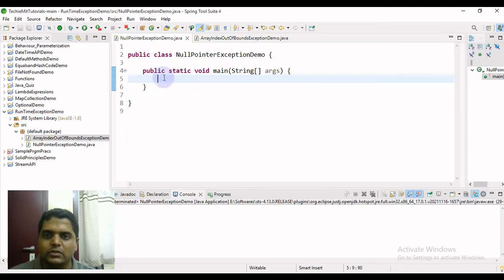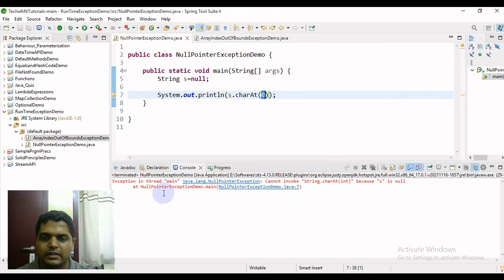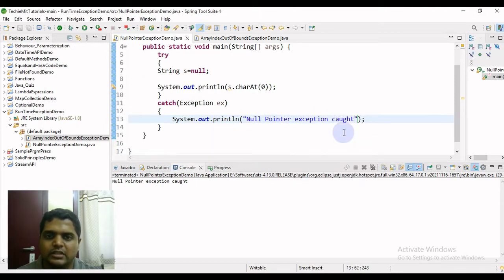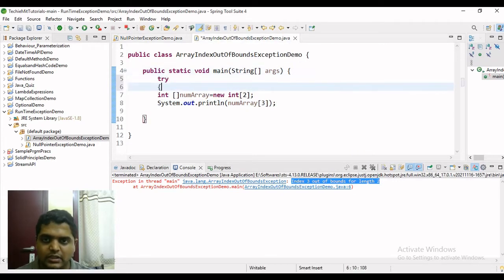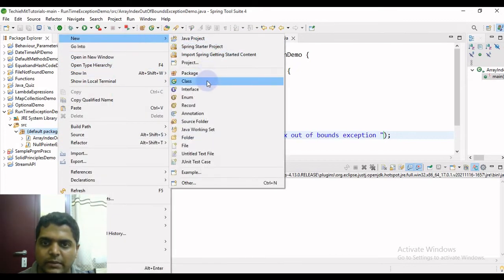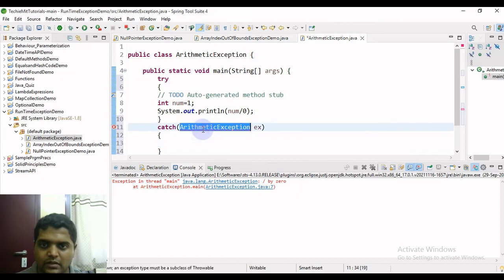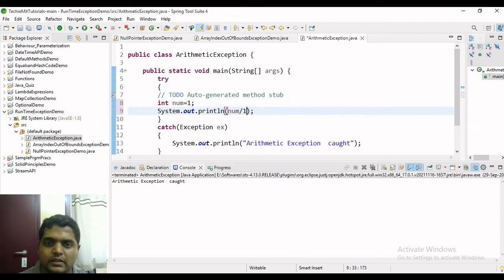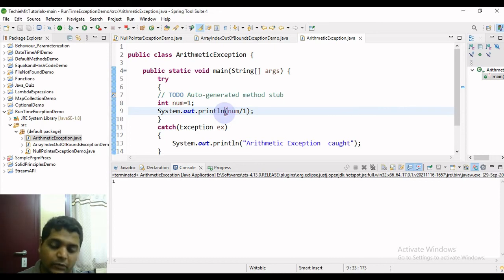Runtime Exception in Java | Exception Handling|Unchecked Exceptions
What is runtime exception in Java with example?
What are the examples of runtime exception?
What do you mean by run time exception in Java?
Chapters:
0:00 Introduction to Video
0:36 Null Pointer Exception Demo
1:38 Console Output Null Pointer Exception Demo
3:36 ArrayIndexOutOfBoundsExceptionDemo explanation
6:21 ArithmeticExceptionDemo explanation
8:45 Console Explanation in Window
11:30 Conclusion of the video